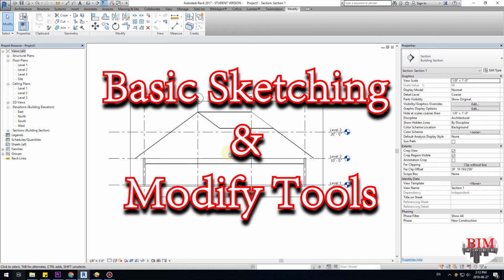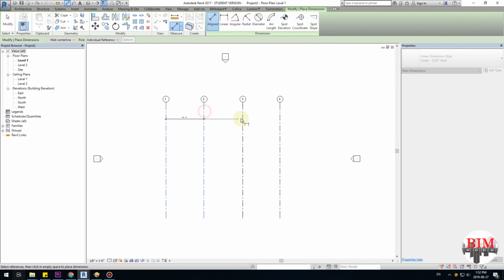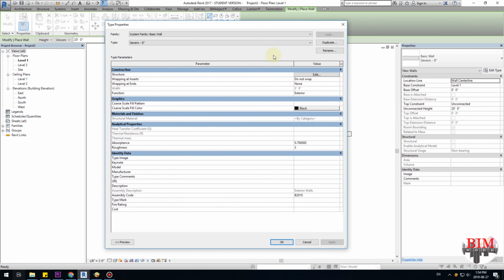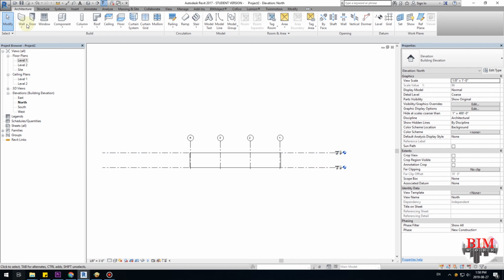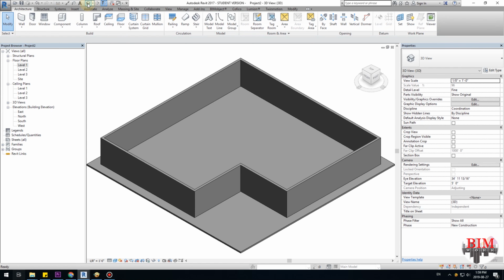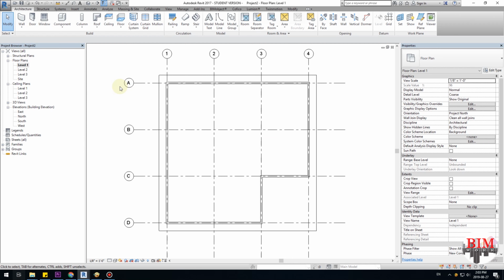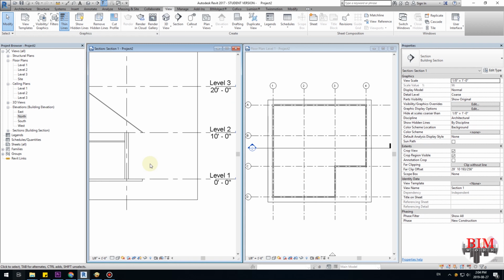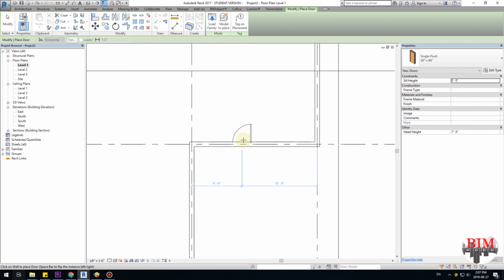Lesson 02 - Basic Sketching and Modify Tools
The purpose of this YouTube Channel is to develop a new generation with BIM (Building Information Modeling)